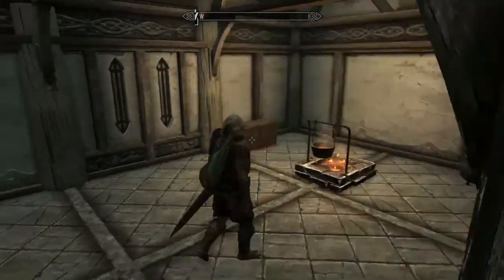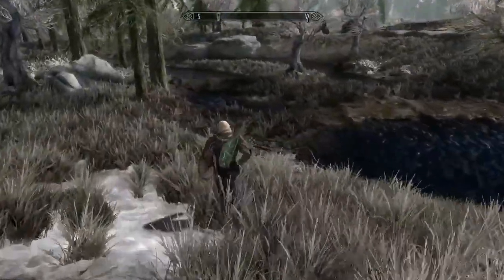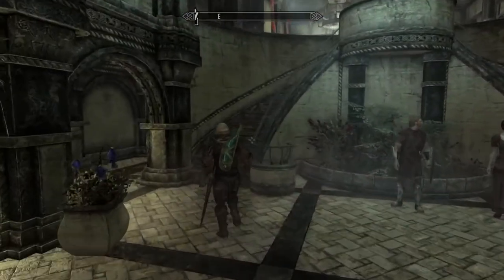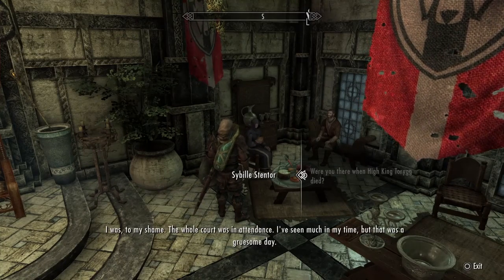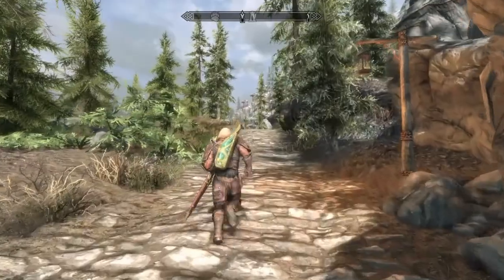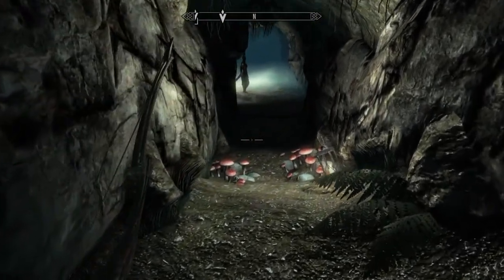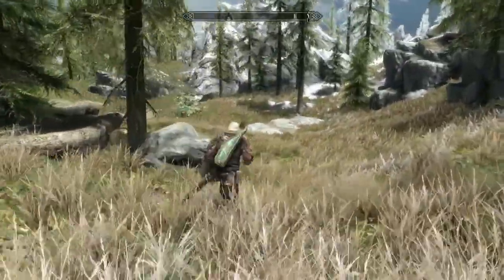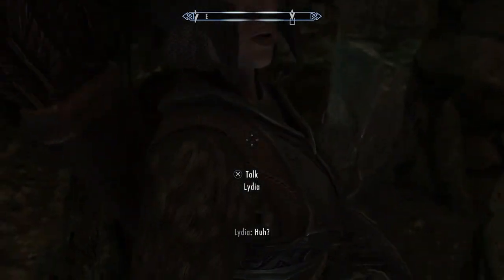TES V SKYRIM Walkthrough [2021], Ep. 39 "Solitudes Wolf !" HEROglyphX gaming.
TES V SKYRIM Walkthrough [2021], Ep. 39 "Solitudes Wolf !" HEROglyphX gaming. Aragorn and Lydia leave the new Steading and set off through the marshes for Solitude. Crossing the Karth river, they enter Solitude and speak with Jarl Elisif and Falk Firebeard concerning Wolf Skull Cave. Following this, they set off to deal with Vampires and then investigate Wolf Skull Cave. But it appears there's far more going on in there than a few bandits! MyKeyHeych, HEROglyphX gaming.